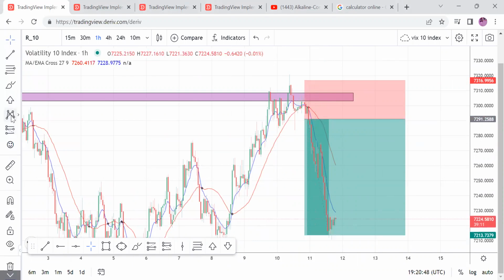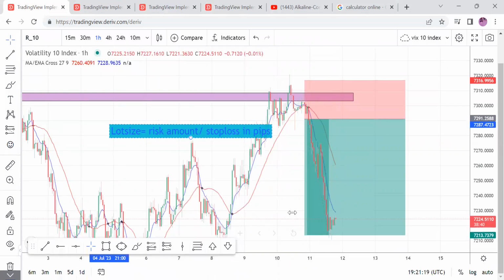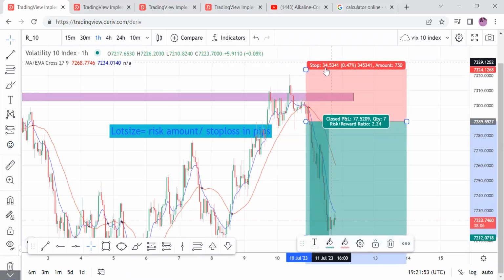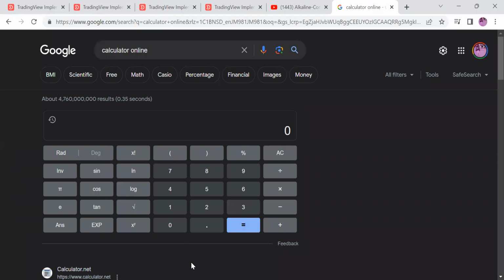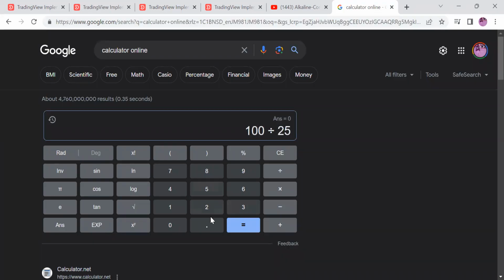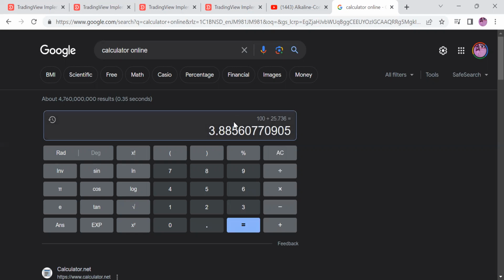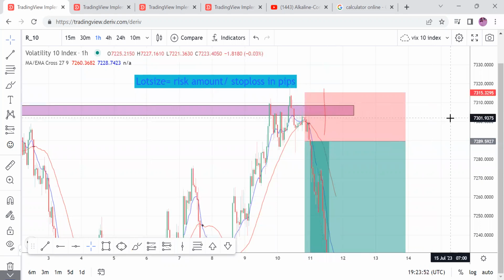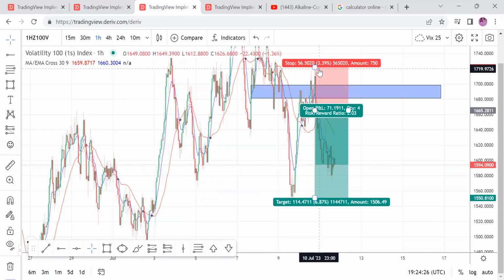saw boss free course pt3